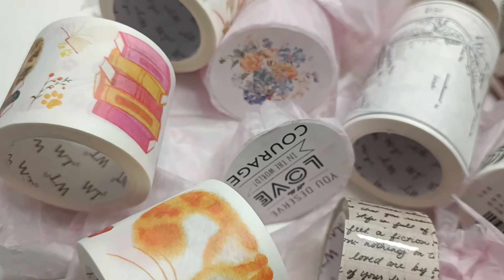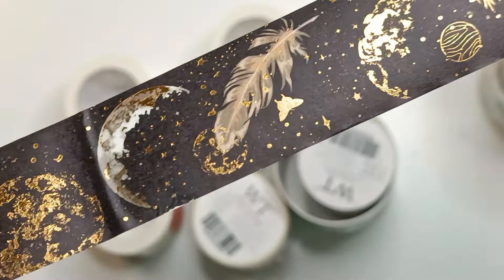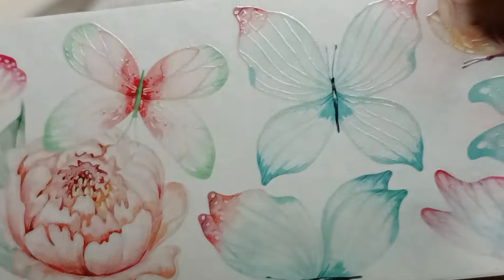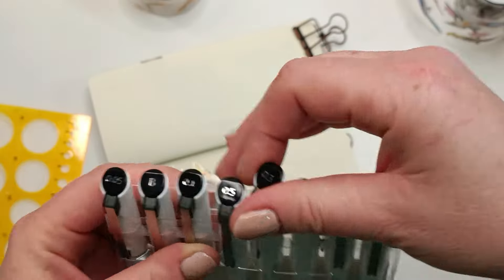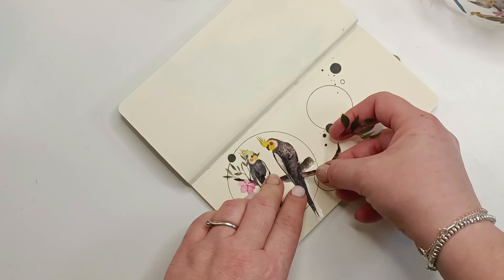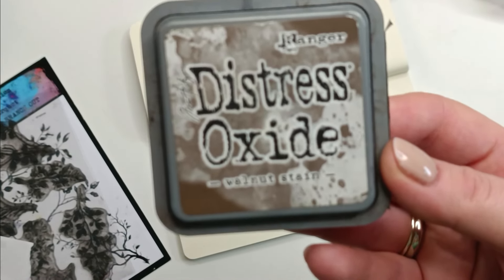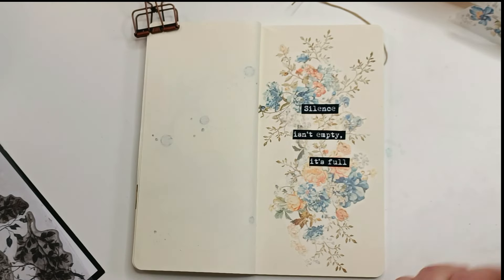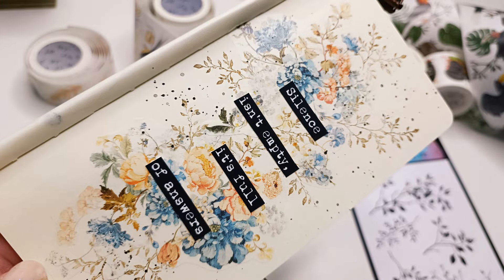How to create very easy layouts with washi tape 🔥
🦄My ETSY shop- collections of DIGI files only, perfect for focal points:

Thank you for supporting me and helping me to keep my shop and Youtube channel alive:
-by sharing my videos and my shop address
-by being  here! 💜

PRODUCTS USED:

*Lemon Creation stamp: Branch Out
               sentiments: Very Sassy & Super Messy Words

(Amazon US)
(Amazon UK)
(Amazon FR)

*Black watercolor paint- Paul Rubens QIAOMEI Watercolor Tubes:
(Amazon UK)
(Amazon US)
(Amazon FR)

(Amazon US)
(Amazon UK)
(Amazon FR)

(Amazon US)
(Amazon UK)
(Amazon FR)

(Amazon US)
(Amazon UK)
(Amazon FR)

(Amazon US)
(Amazon UK)
(Amazon FR)

en your Etsy Shop with 40 ★Open your Etsy Shop with 40 FREE listings:your Etsy Shop with 40 FREE listings:

The beautiful music comes from:
SAPPHEIROS:

Content of the video:
0:00  Intro
0:18  Unboxing
3:14  1st page
6:24  2nd page